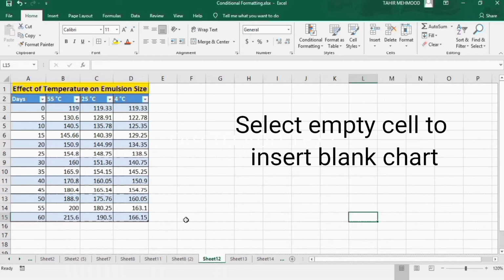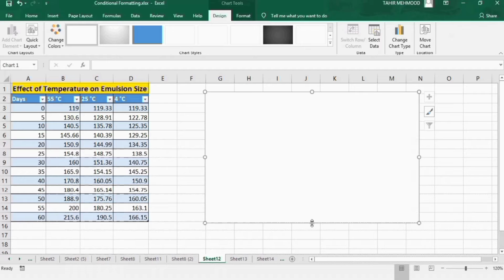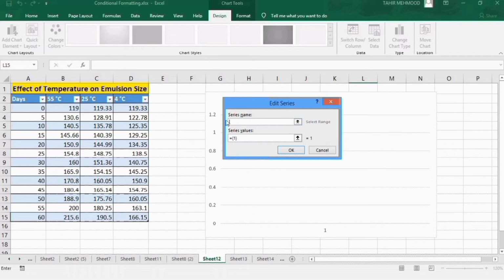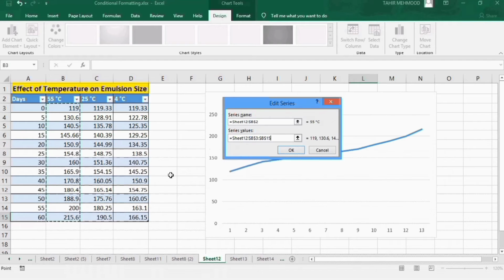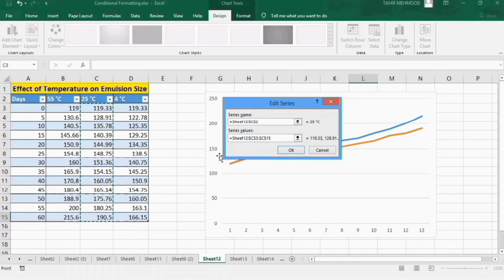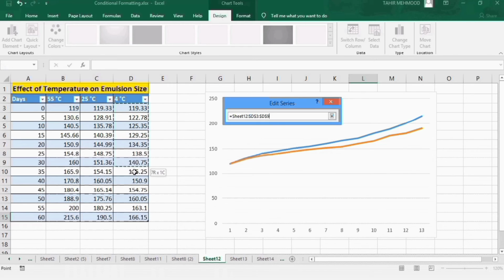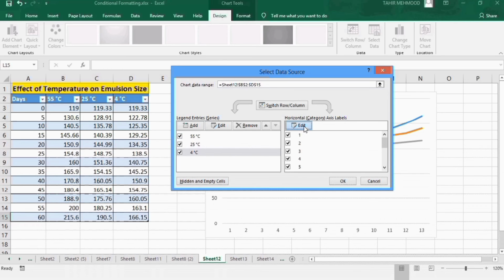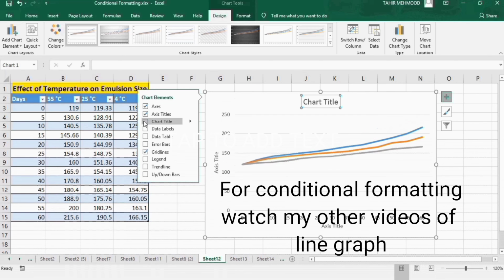How to Set X and Y Axis in Excel (Excel 2016)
In this video, you will learn how to set the x and y-axis in excel (line graph). In this video tutorial, I have demonstrated how to set the x and y-axis in excel. Open the excel file you want to edit. Select the part of the text you want to edit. Go to the "Insert" tab. Click on "Scatter or line graph" and select the preferred scatter or line graph to insert a blank graph.  After the blank chart appears, right-click to it and choose "Select data".  Select the column you want to change and click "Edit". In the next window, you can set x and y values. After the changes have been done, press "ok" and see how the diagram changes. I have used excel 2016 for this video. You can also use other versions of excel such as excel 2019, excel 2013 and excel 365.
Other YouTube queries:
Plot multiple lines in excel,
How to Swap between X and Y Axis in Excel,
Graphing two data sets on the same graph with Excel,
How To Create A Line Graph In Excel (With Multiple Lines),
How to Format Axes on Excel Chart,
how to graph on excel x and y axis,
how to draw a graph in excel with x and y axis,
how to switch x and y axis in excel,
how to add x and y axis labels in excel,
how to plot a graph in excel with x and y axis,
how to change x and y axis in excel,
how to set x and y axis in excel,
how to swap x and y axis in excel,
x axis and y axis in excel,
how to change x and y axis on excel,
how to create a graph in excel with x and y axis,